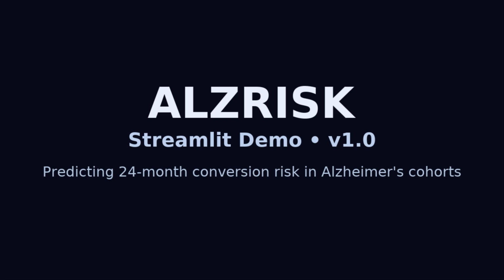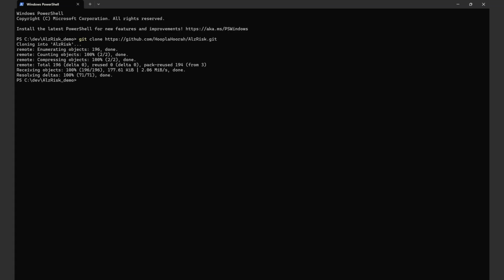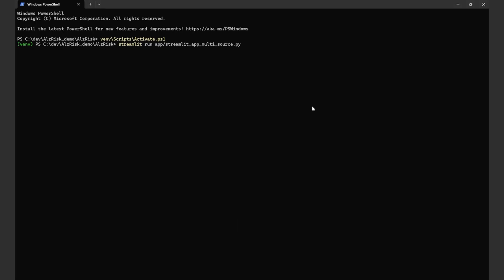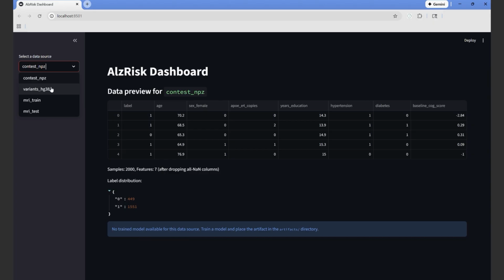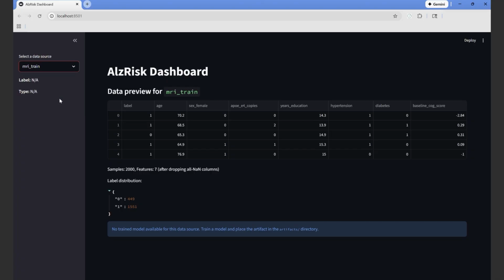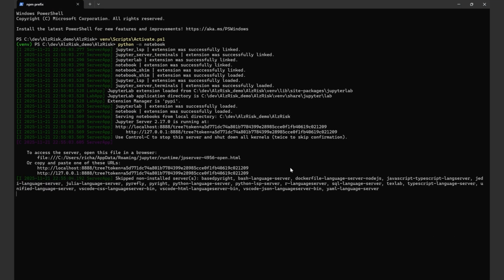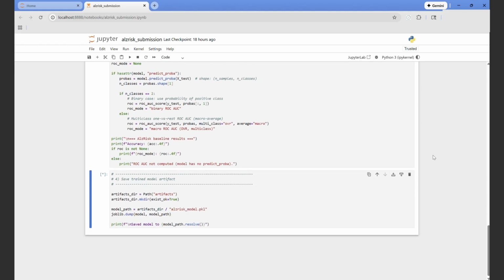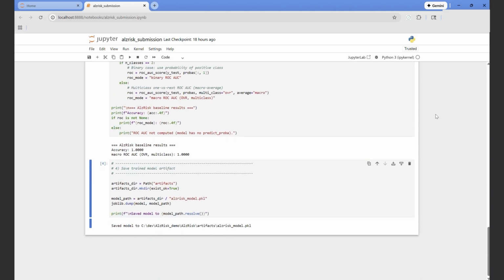AlzRisk: Multi‑Source Alzheimer’s Risk Demo (AI 4 Alzheimer’s Prototype)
AlzRisk is a prototype dashboard built for the AI 4 Alzheimer’s hackathon. It shows how a single interface can explore Alzheimer’s risk across multiple data sources, including NPZ tabular features, variant summaries, and MRI‑derived features, while keeping the competition datasets themselves out of the repo.

This video walks through the Streamlit demo, highlights the data‑source catalog, and shows how to reproduce the baseline notebook that trains a simple gradient‑boosted tree model and saves the resulting artifact.

- How to run the Streamlit demo and notebook: see README.md and alzrisk_streamlit_instructions.md in the repo.

🧪 Try the demo locally (high‑level)
1. Clone the repo and create a Python 3 virtual environment.
2. Install dependencies with: pip install -r requirements.txt
3. Launch the dashboard with: streamlit run app/streamlit_app_multi_source.py
4. Optionally, open alzrisk_submission.ipynb and run all cells to reproduce the baseline metrics and save a model artifact.

Note: the public repo ships with lightweight synthetic/sample data so you can explore the workflow without needing access to the original competition datasets.

Timestamps / chapters (adjust times as needed)
• 00:00 – Intro & what AlzRisk is
• 00:20 – Project goals for the AI 4 Alzheimer’s hackathon
• 00:45 – Data sources and sample datasets
• 01:15 – Streamlit sidebar and data‑source selection
• 01:50 – Exploring risk scores and model outputs
• 02:25 – Baseline notebook walkthrough
• 02:55 – Wrap‑up, repo link, and next steps